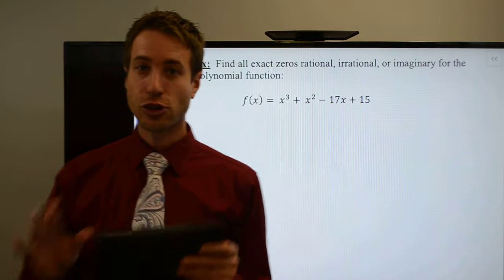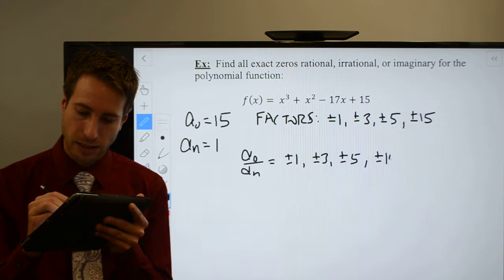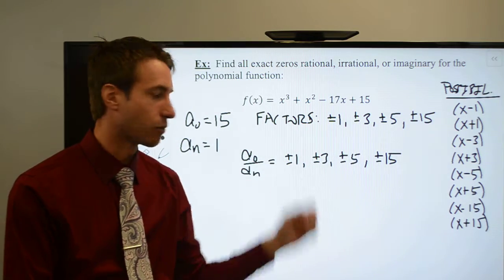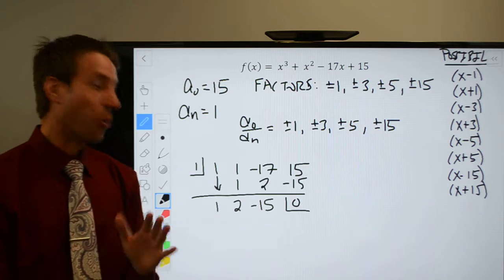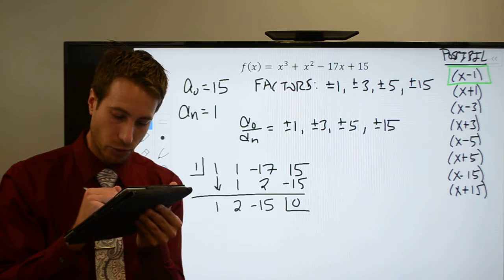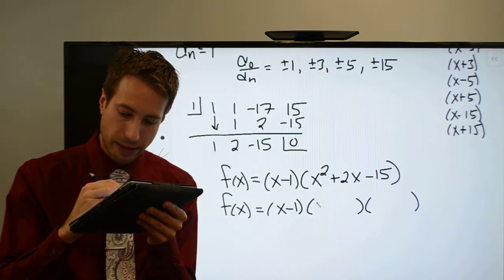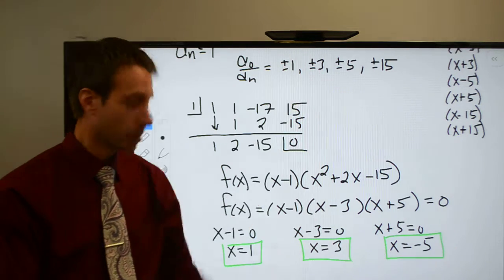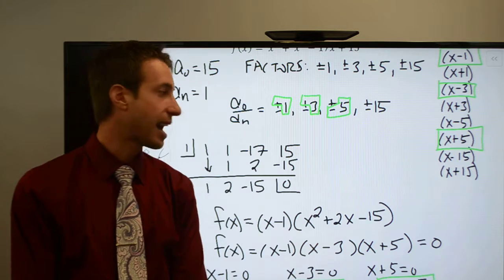Rational Zeros Theorem Part 5